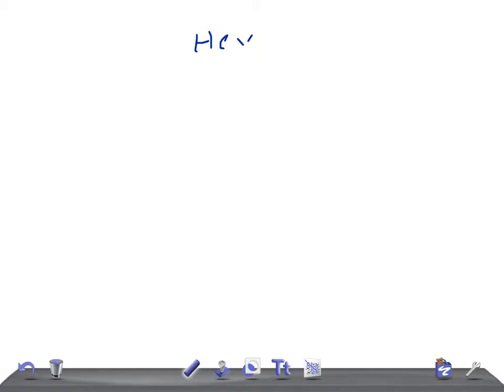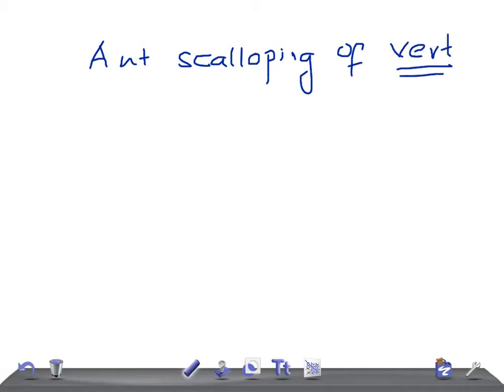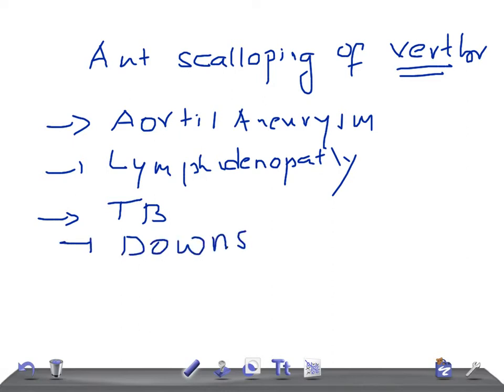QUICK RADIOLOGY: ANTERIOR SCALLOPING OF VERTEBRAE